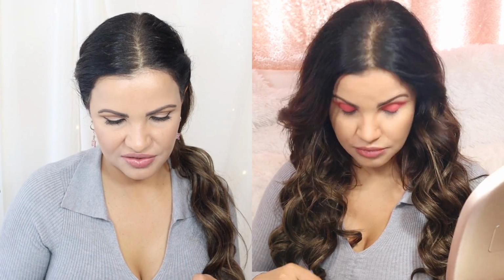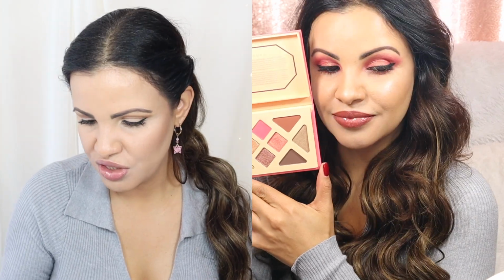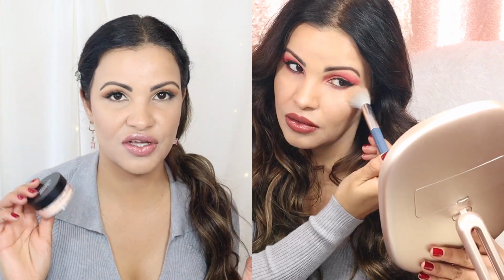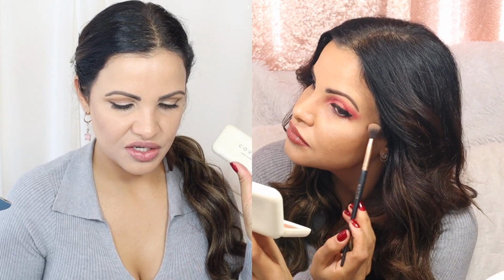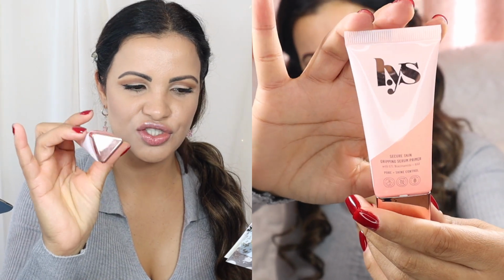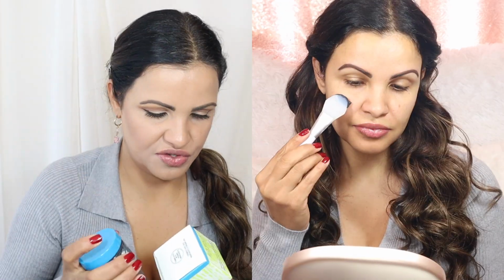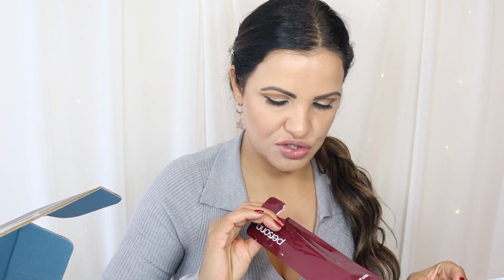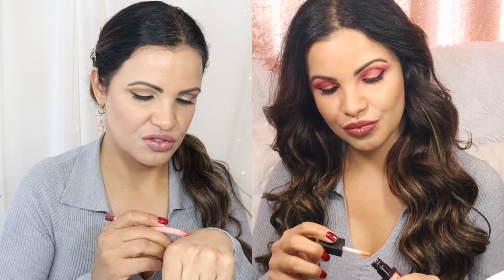Boxy charm Premium Unboxing & Try On January 2022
Hello Loves! I'm back bringing you another video.

Retail Value: $187

PRODUCTS
@athrbeautyco Āthr Beauty -Desert Sunset Palette
@bareminerals Bare Minerals -Original Mineral Veil Loose Setting Powder (Original Translucent)
@coverfx Cover FX -Custom Enhancer Palette
@lysbeautyofficial LYS Beauty -Secure Skin Gripping Serum Primer
@juicebeauty Juice Beauty -Bamboo Pore Refining Mask
@personacosmetics Persona Cosmetics -Lip Liner (90210)

The Boxycharm Base ($27.99)  Premium Box ($39.99) you get to customize one item in the base box , two items in the Premium Box , and in the Boxycharm Luxe Box ($59.99) you get to customize two sometimes three items in your BoxyLuxe Box.

 Become a Charmer

Let me know what you want to see in the future!

ALL CONTENT IS NOT AUTHORIZED TO BE DUPLICATED WITHOUT WRITTEN CONSENT FROM THE Fitfashionistarocks  LLC